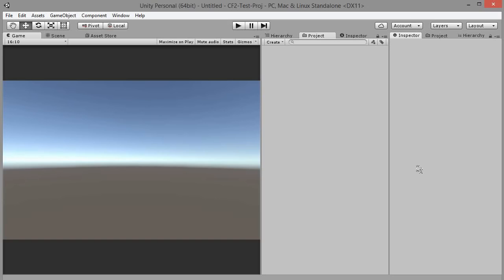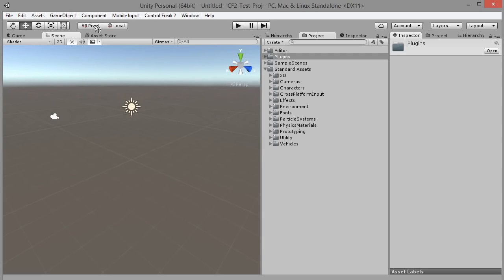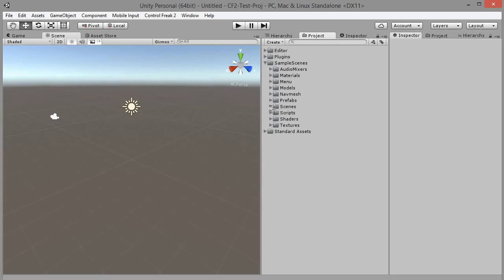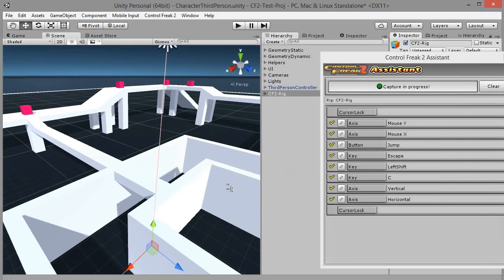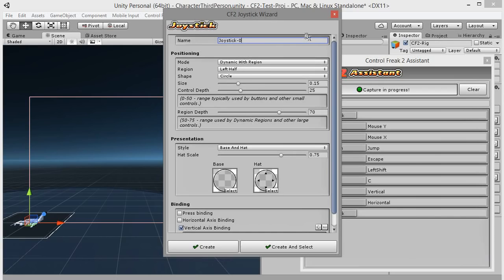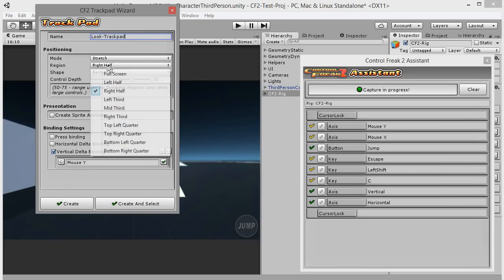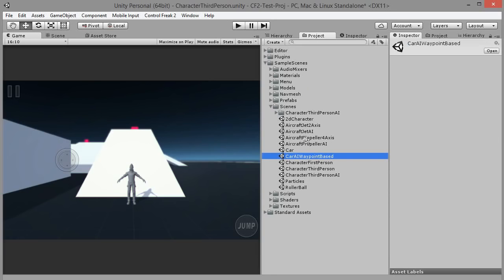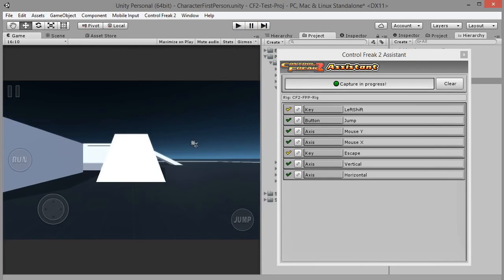How to use Control Freak 2 YouTube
Control Freak Unity